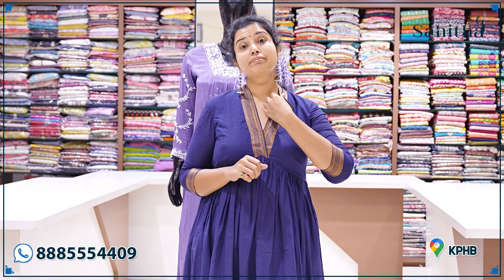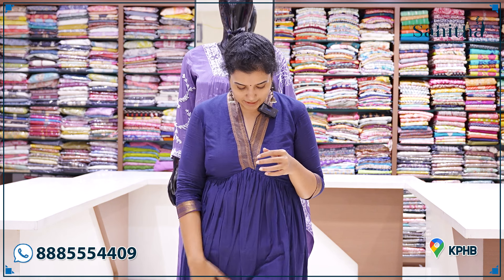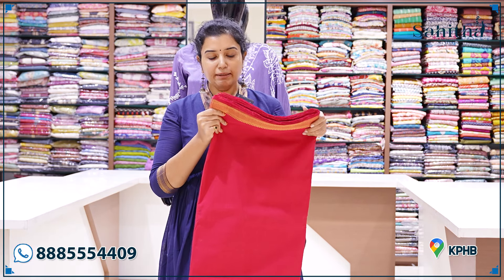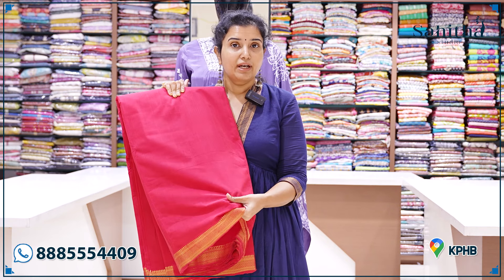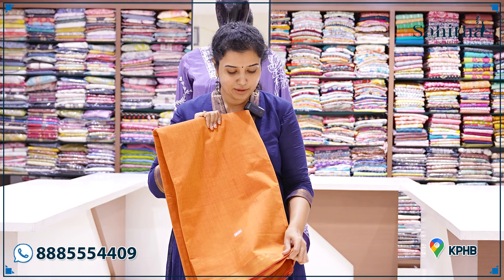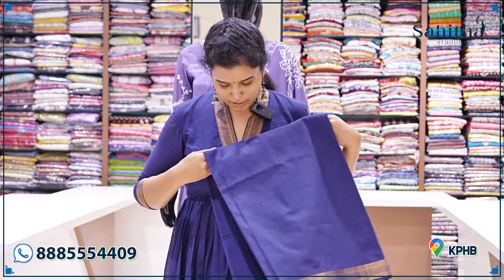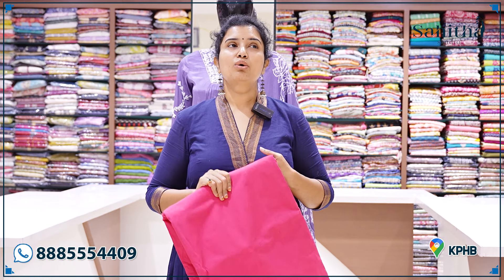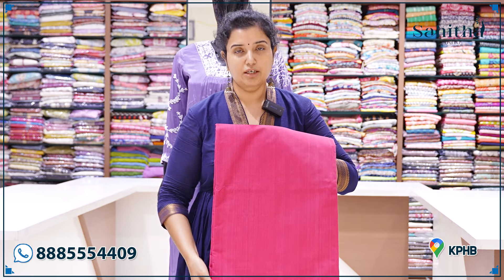Beautiful Cotton Handlooms Collection | Sahitha Studio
Sahitha Studio

Shop Location: 275, Road No. 5, Sumitra Nagar Colony, Kukatpally, Hyderabad, Telangana 500072